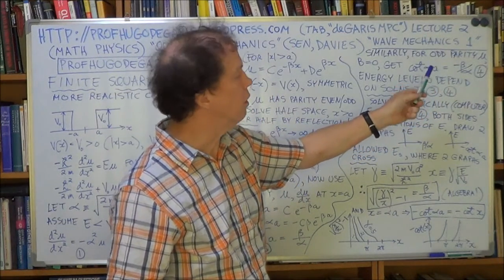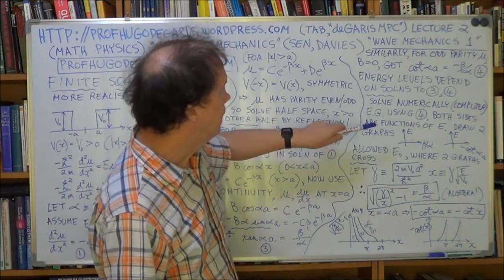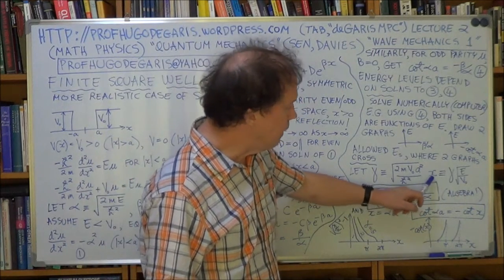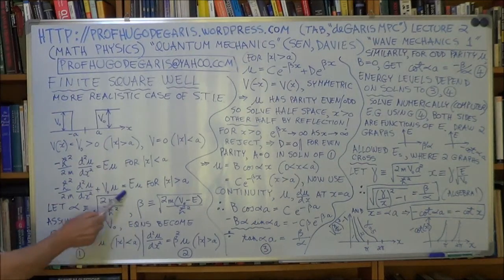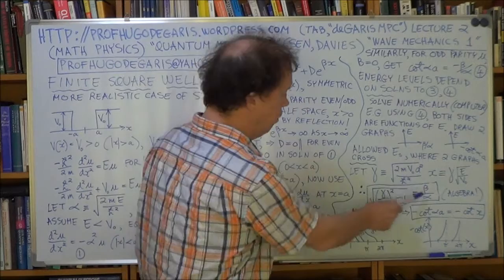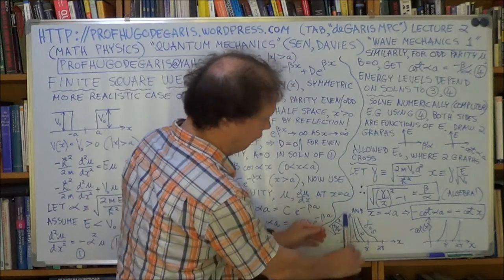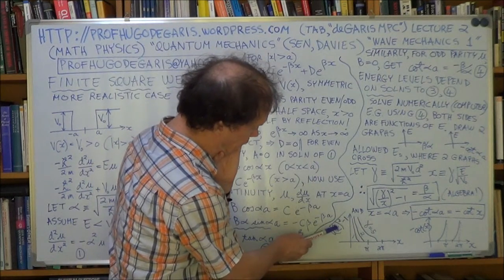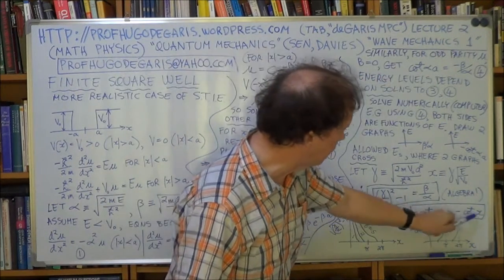deGarisMPC QM 2e 3of3 Sen,Davies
Quantum Mechanics (Sen, Davies) Lect. 2e ("Wave Mechanics 1"), Part 3 of 3